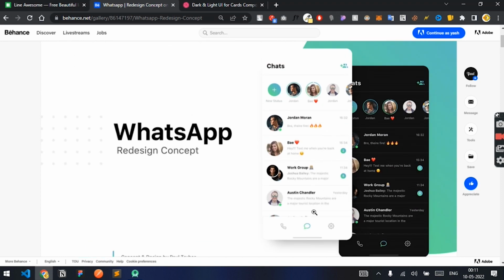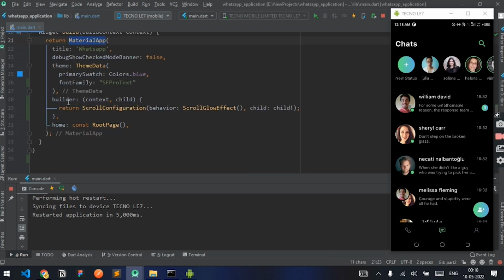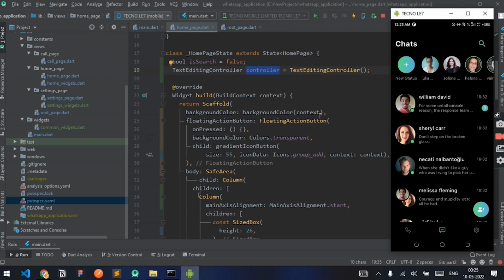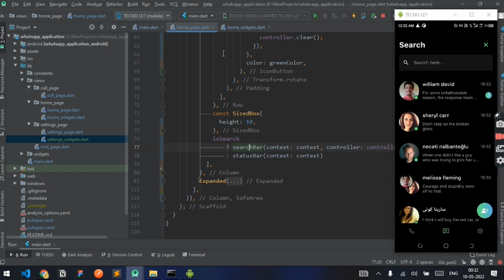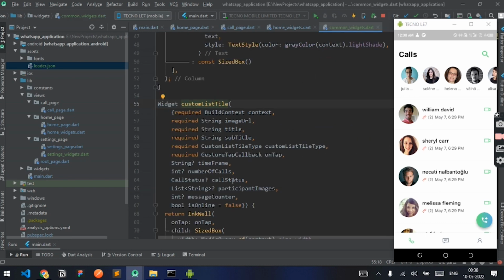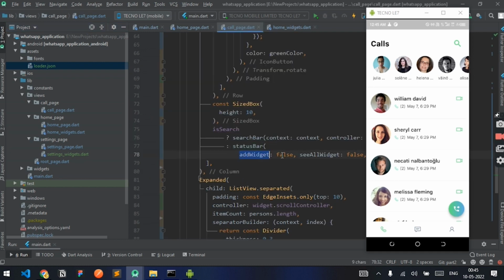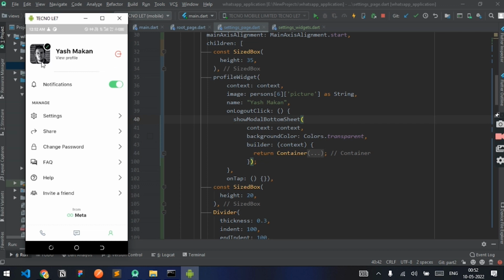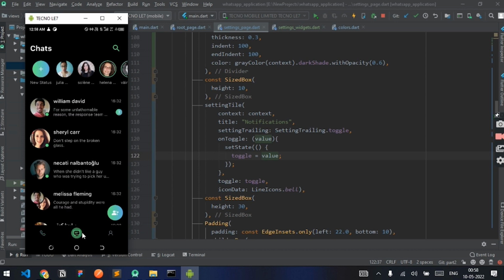Whatsapp Clone for Android & IOS using Flutter & Python - Part 3 (Complete Tutorial)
Hey developers👋 I am Yash Makan and I welcome you to the third video of this playlist where we together create a WhatsApp clone application using flutter. Basically, in this series of videos, we will create a mobile chat application with all the features of WhatsApp.

Blog Article: [ WILL BE AVAILABLE VERY SOON ]

Prerequisites
1. Knowledge of flutter
2. A Basic understanding of Python/flask
3. Familiar with firebase.

Timestamps
0:00 - Intro
01:03 - Discussing things done in Part 1 & Part 2
02:09 - Introducing pyFlut
04:56 - Start Emulator and open Android Studio
08:18 - RootPage Explanation
13:11 - HomePage Explanation
18:01 - Discussing Folder Structure
20:00 - HomePage Explanation Continues
31:47 - Search Functionality & Loader
32:32 - CallPage Explanation
34:37 - UserProfilePage Explaination
46:45 - Outro

Till then sayonara!!